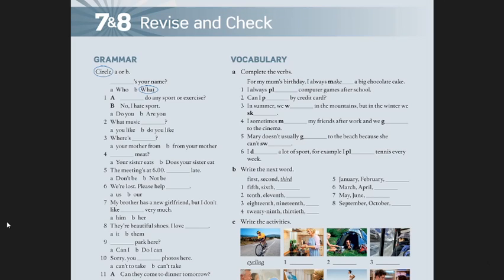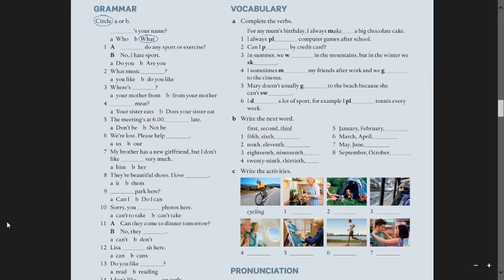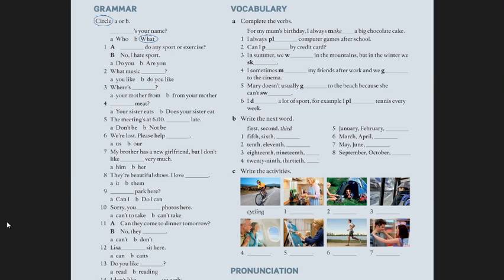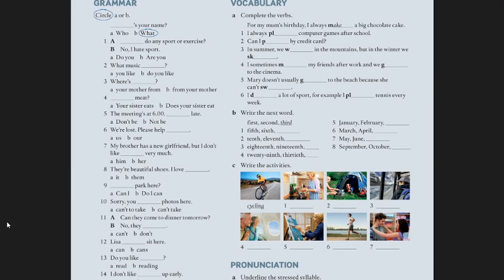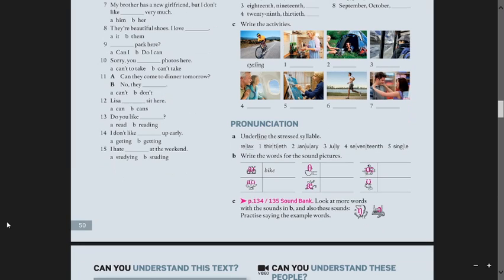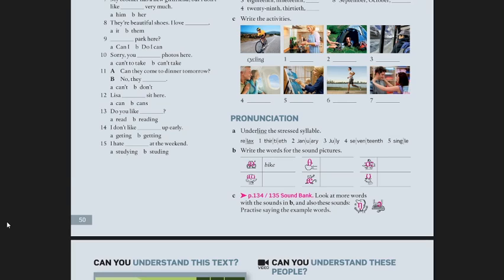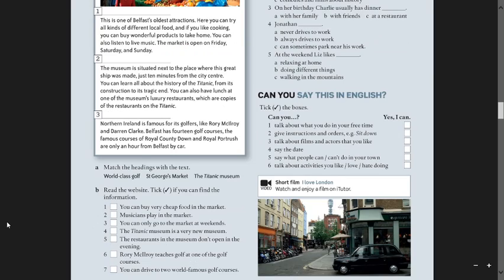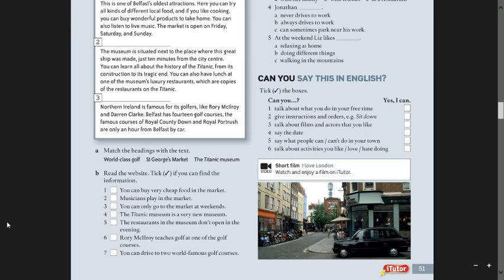Revision-units 7 and 8